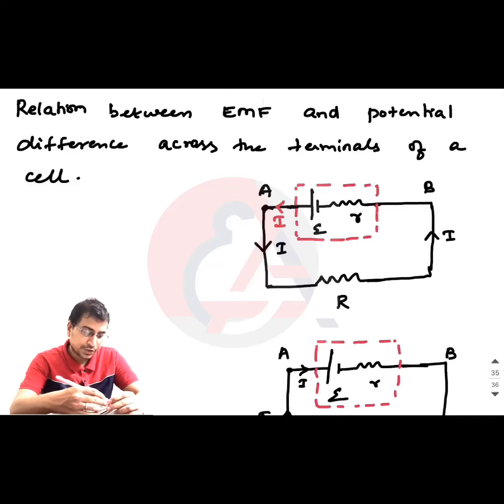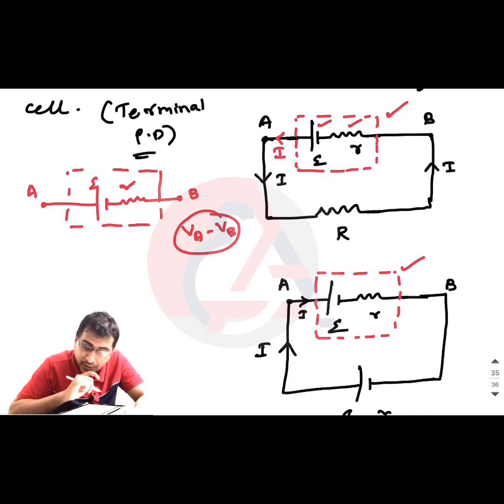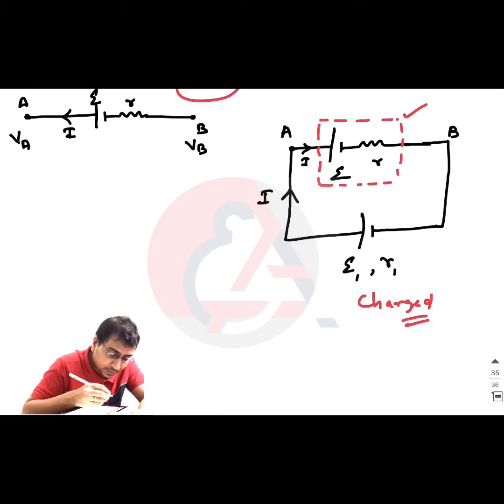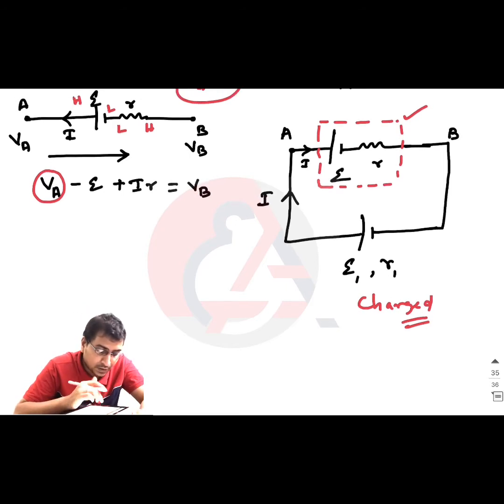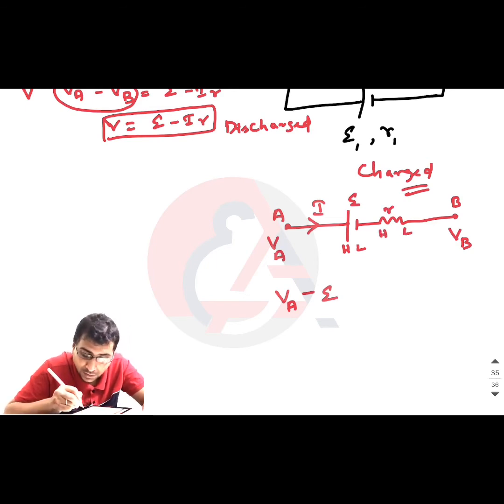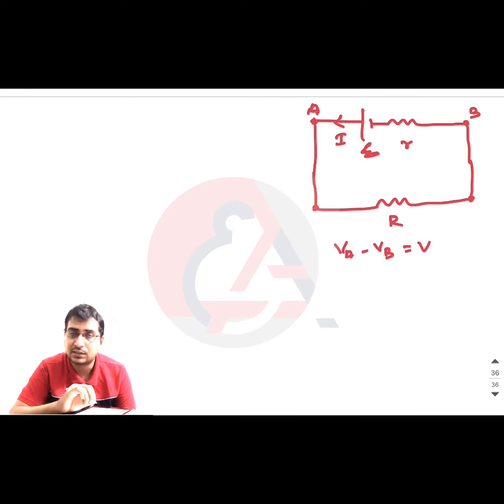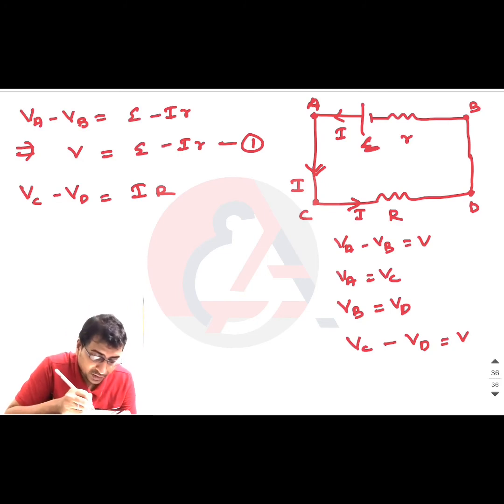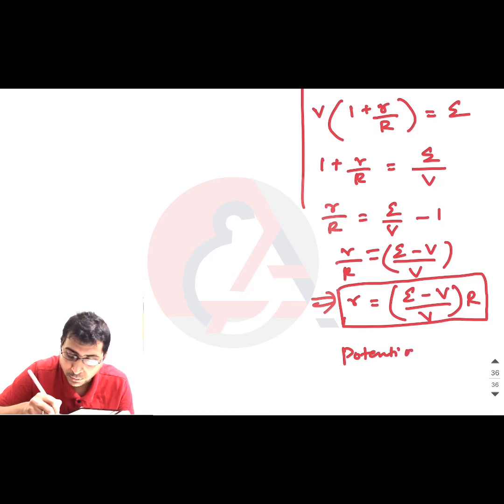Lec 14- Relation between EMF & Potential